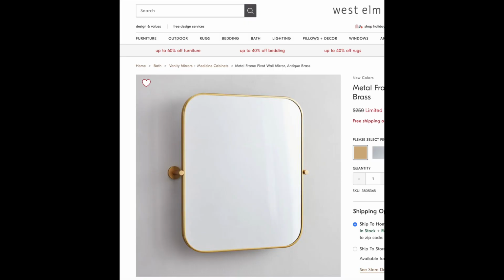handywoman diaries | home repair jobs this week, what I bring on plumbing jobs + sugar’s pink eye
Is it bad that I didn’t finish all the amoxicillin for my root canal?  Oh well.
Future me editing this video and hearing myself talk and talk and talk about my handywoman jobs is kind of a drag.  Hopefully I can come up with a more exciting way to explain what I do so it’d be more enjoyable for you and for myself to edit.
I just think it’d be nice to have a record of my progress, small jobs to more complicated things as I gain more experience and hopefully go back to trade school.
I miss trade school and being in a school setting!

BIO:

& if you’re new to my channel, welcome to my kind of economical.

A summation of what this channel is about:
= sleepy dogs + 4everworkinprogress me + vlogs + cooking + unfilteredthoughts.

At 30, I quit my post-college fancy forensic economist job and enrolled in trade school.

I started with not knowing the difference between a screw vs. a nail to starting a home repair/handywoman business.

Over the years, I realized I need to work alone and for myself.  But like many others, I often doubt myself.

To keep myself accountable and to be able to look back at my progress, I decided to post all about it in video form.

I also have been blessed with first hand experience of a heartwarming community that could form from a single video.
So, I hope to provide that space through this channel.